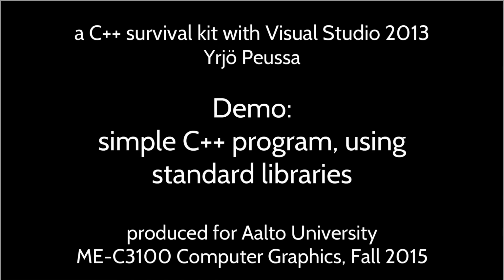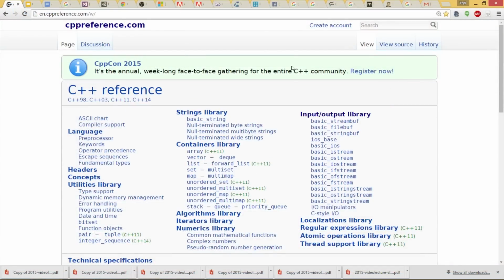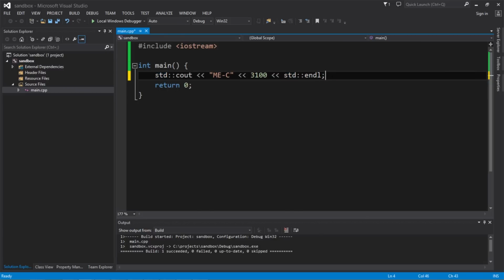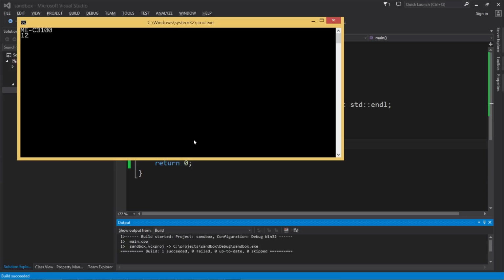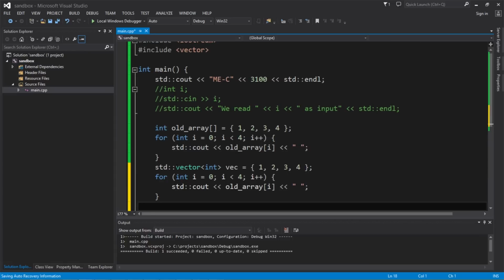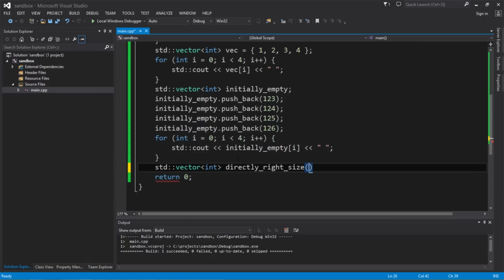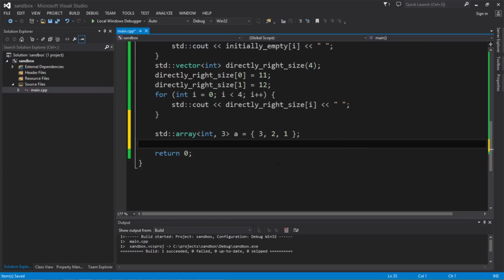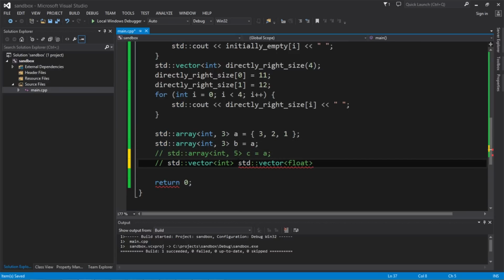Demo, basic C++ code: IO streams, accessing standard library, arrays